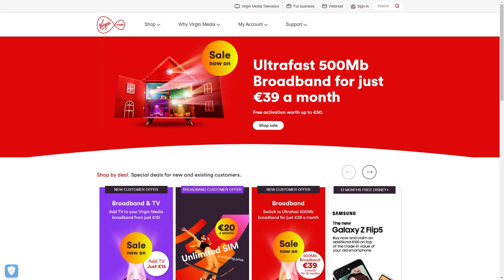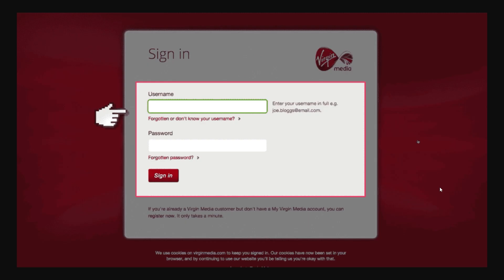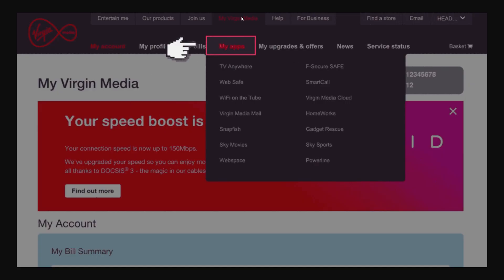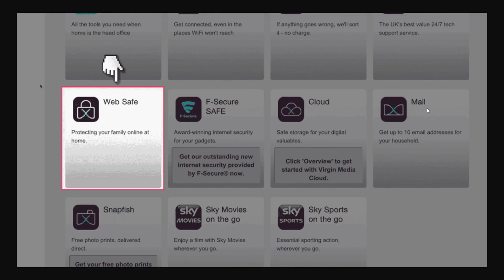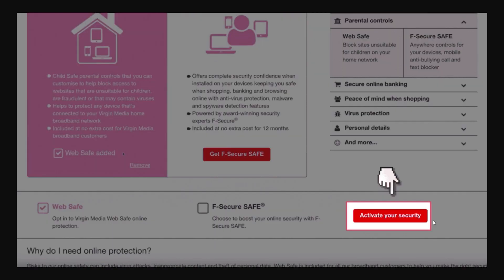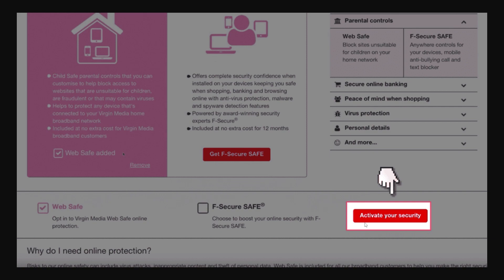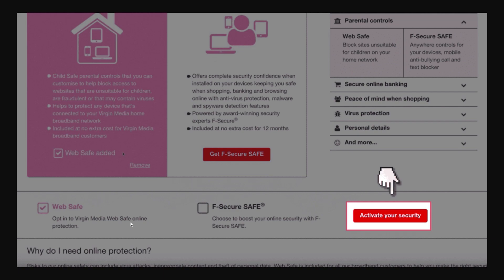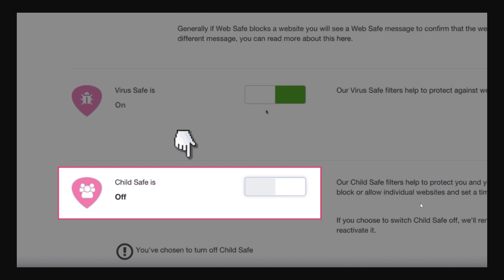How To Turn Off Virgin Media Parental Lock (2025)